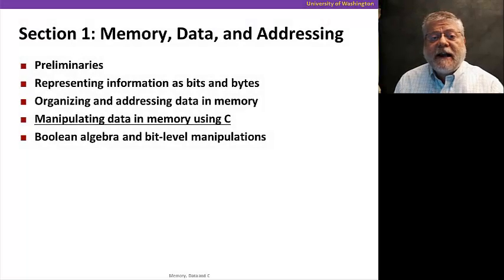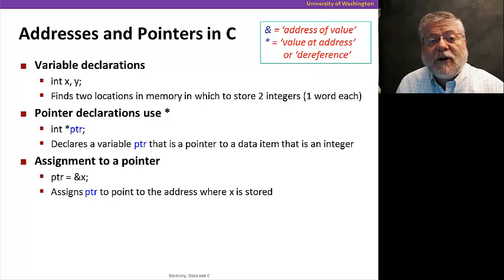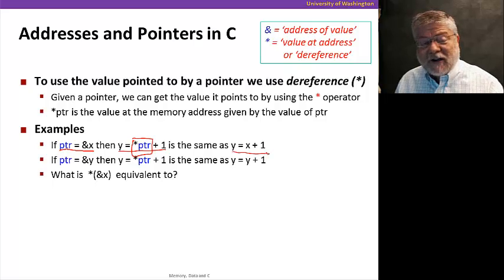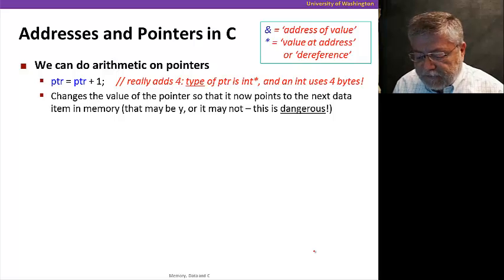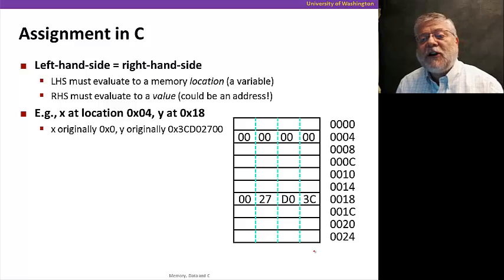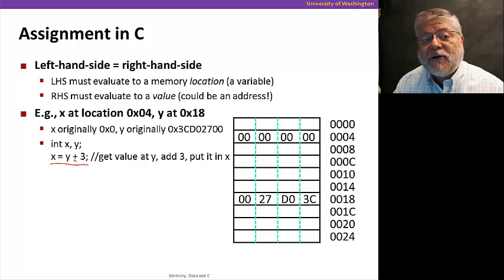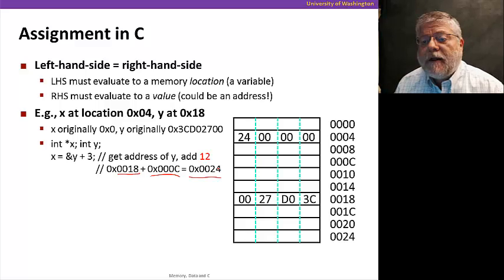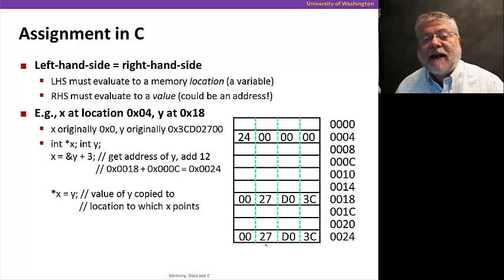Memory & Data, Video 4: Addresses and pointers in C